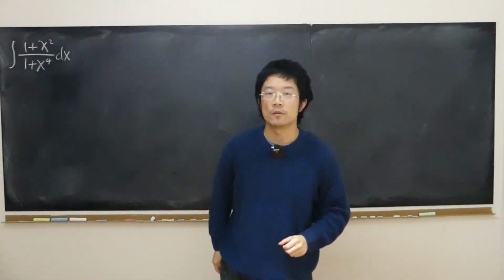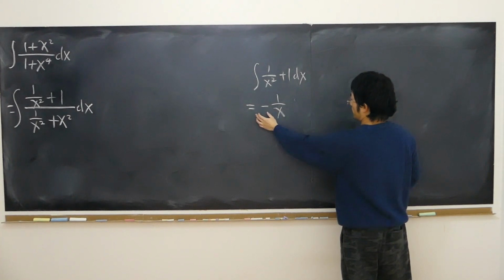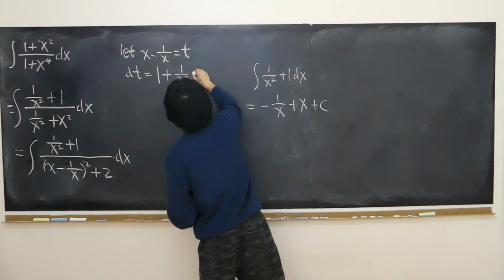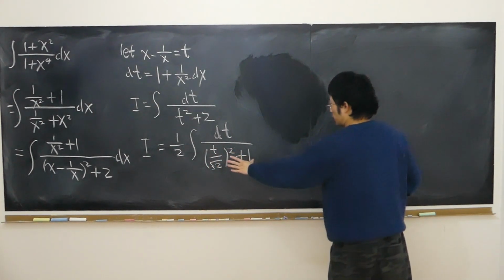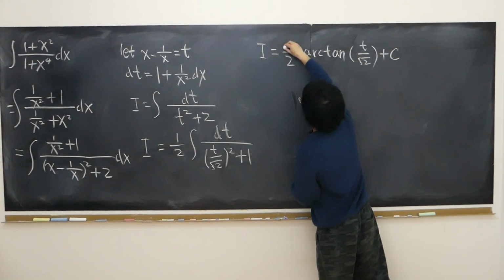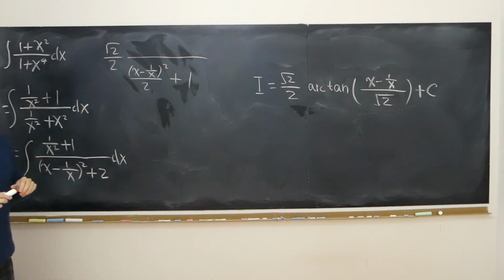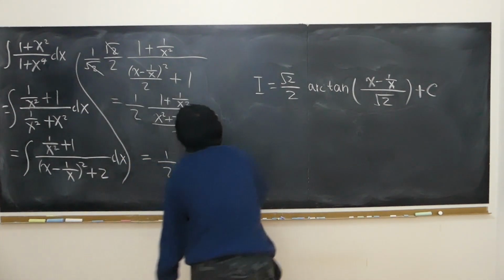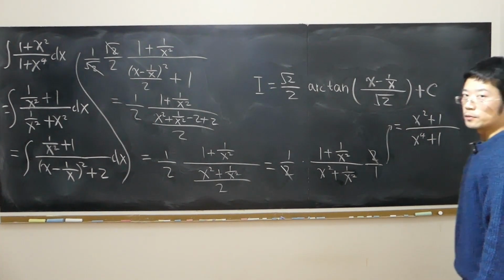Indefinite integral of (1+x^2)/(1+x^4 ) dx without spliting the rational function